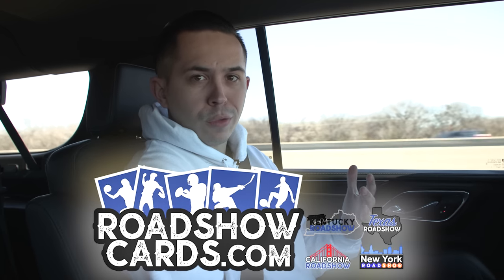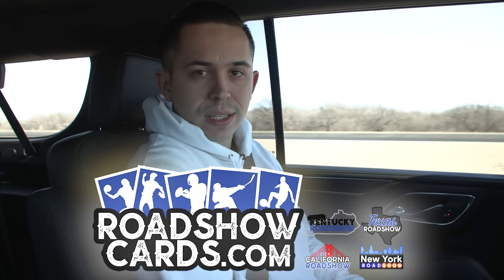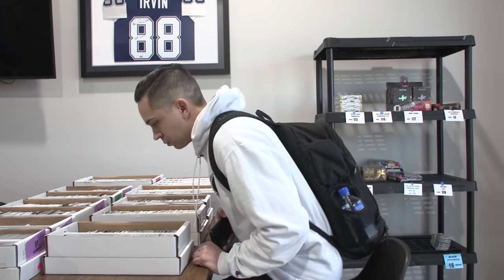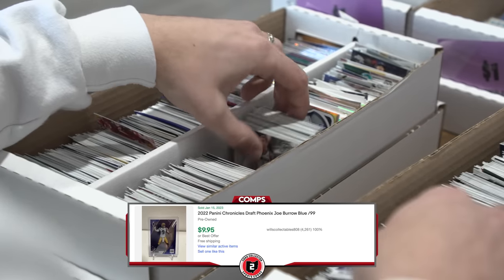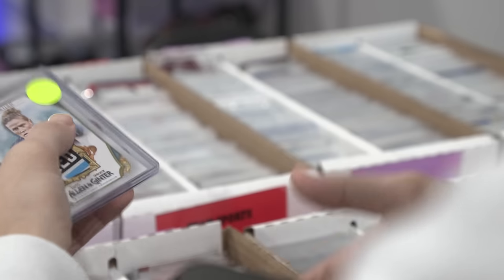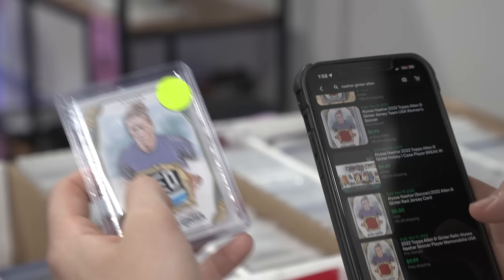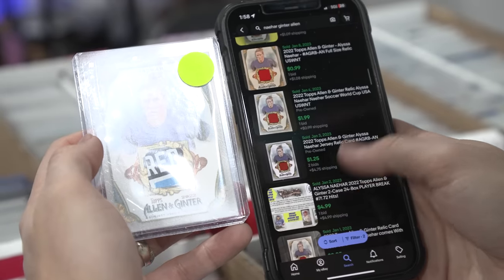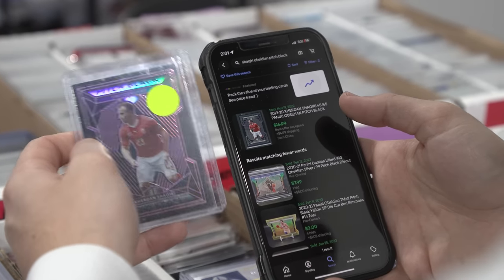Spending $7,000 At a Texas Card Shop 💵 Card Shoppin' Episode 2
Card Shops have always been an essential part of the hobby. For a long time, we’ve tried showing that on our YouTube channel. Lately, we’ve spent a week traveling the country and seeing what deals we are able to find at FIVE different card shops around the US. 5 states, 5 days, spending $50,000 on sports cards. This is CARD SHOPPIN'! Everything we buy at these 5 shops will be sold on our WhatNot page on Thursday, March 24th at 7pm. We will also have giveaways & more, so make sure to bookmark the live event!